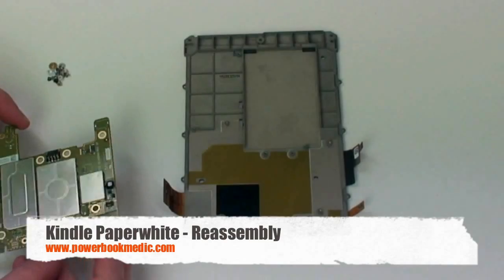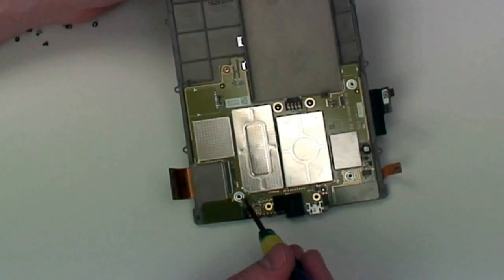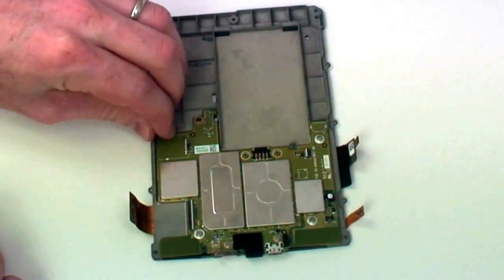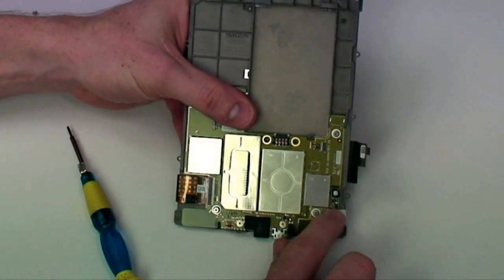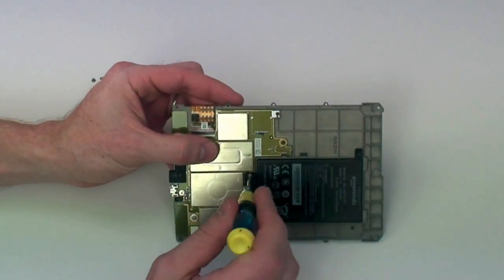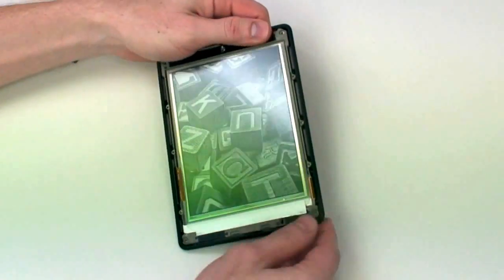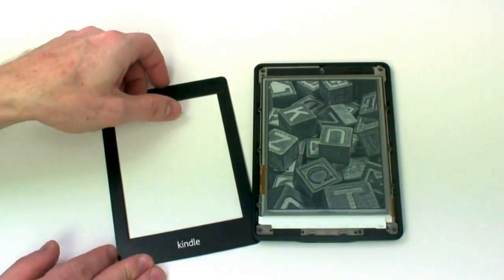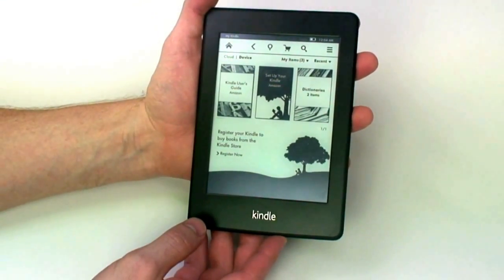How to Reassemble the Kindle Paperwhite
- This video will show how to reassemble the Kindle Paperwhite.